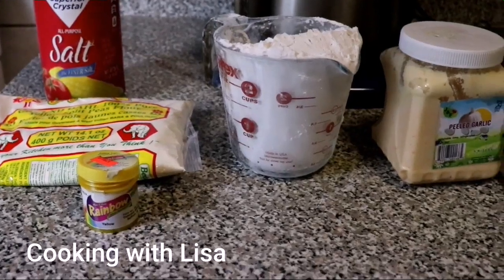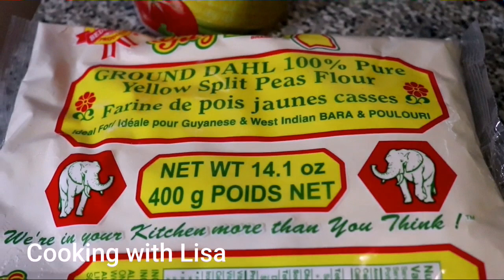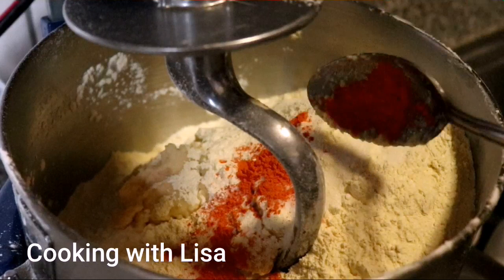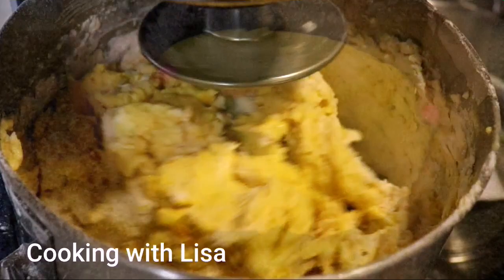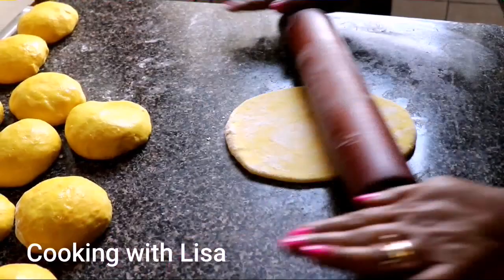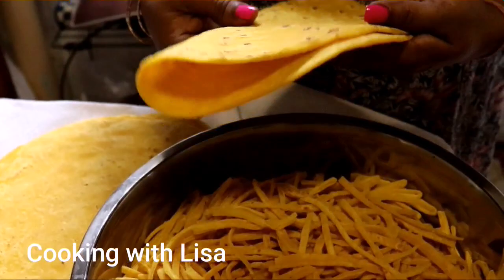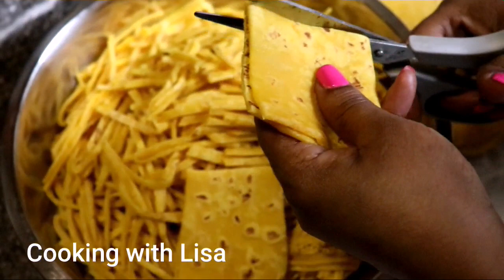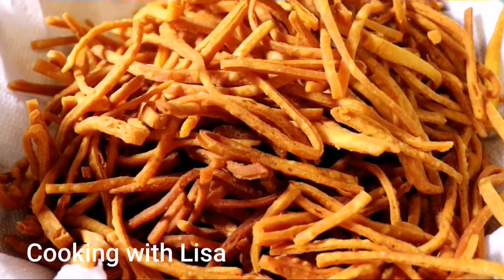Sal Sev Recipe || Guyanese Chicken Foot || Cooking with Lisa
Hello everyone!

Please join me in helping those in need. click on the link to start blessing them and may the Lord double your blessings. Any amount that you can give is greatly appreciated 🙏.

In today's video I'll show you how to make this easy Guyanese snack (chicken foot). Enjoy.

Ingredients:
3 cups flour
1 cup split peas flour
1 tsp yellow food color
1 tsp salt
1 tsp hot pepper
2 tbsp ground garlic
Water to form dough